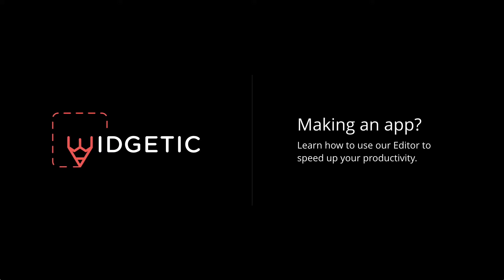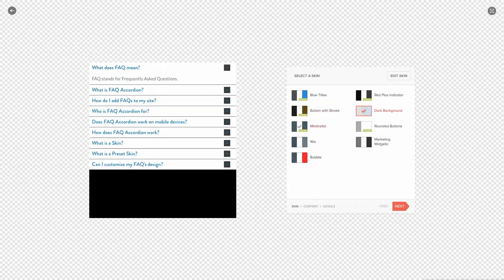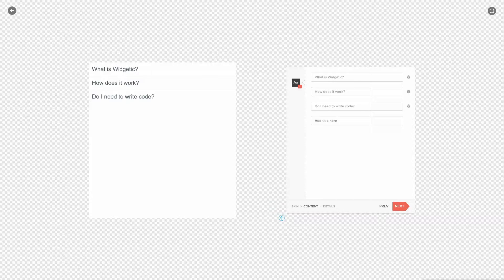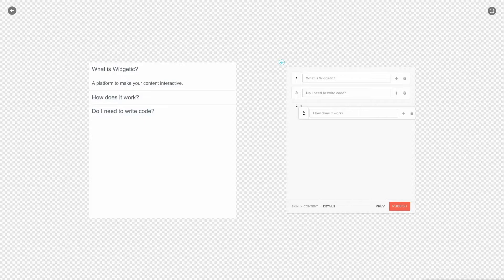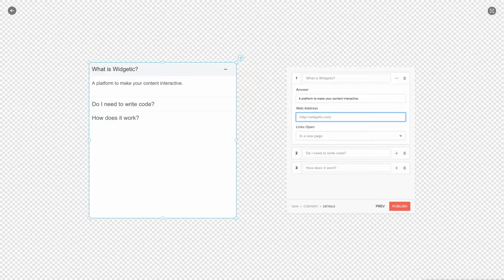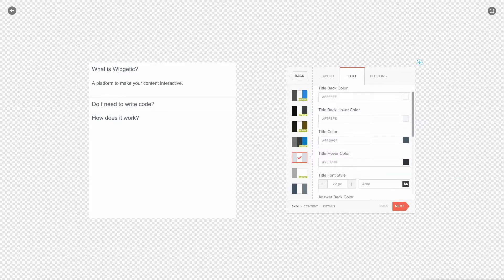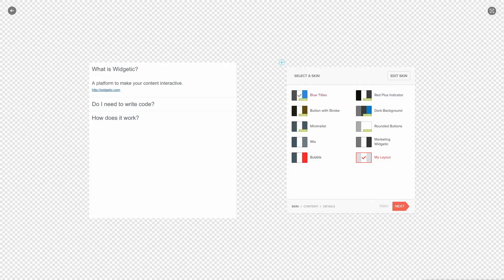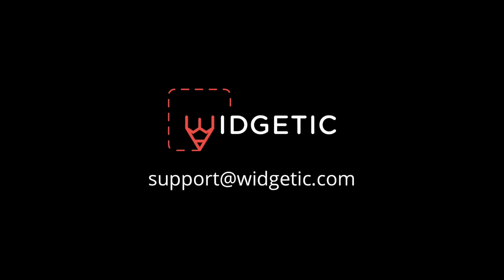Using the Editor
In this video we show you step by step how you can use our Editor to create a custom app.